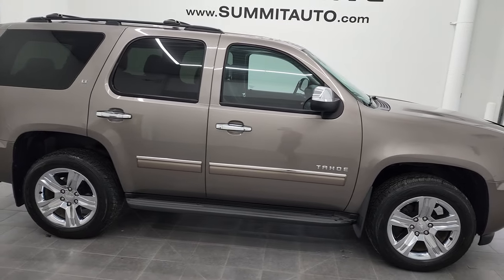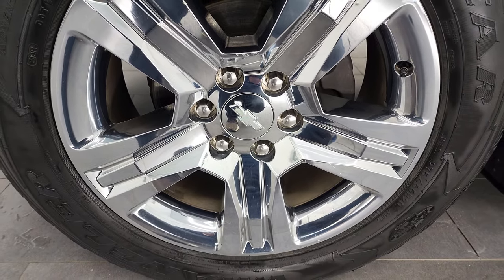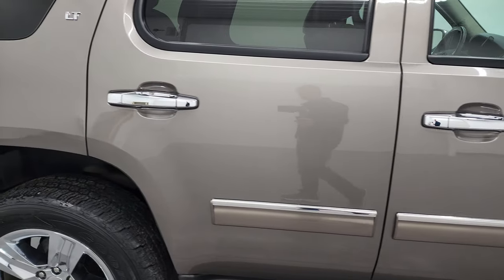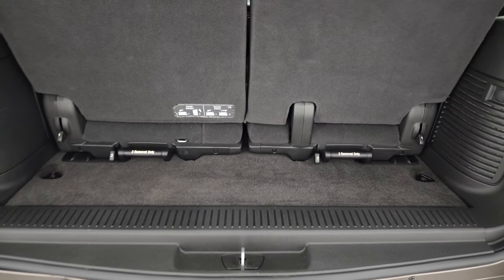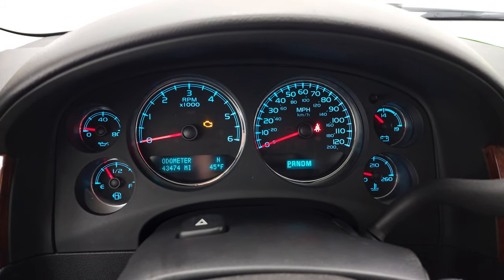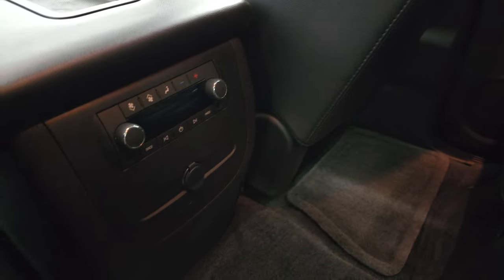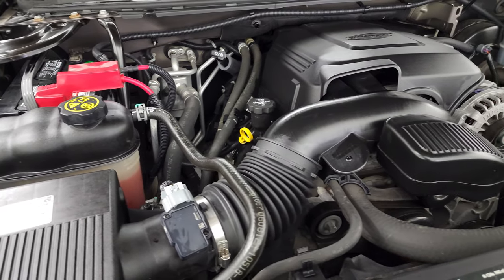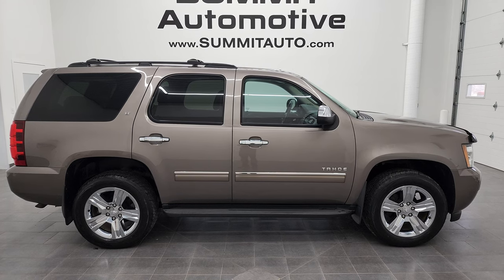2013 CHEVROLET TAHOE LT1 MOCHA STEEL METALLIC 4K WALKAROUND 12868Z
This 2013 CHEVROLET TAHOE LT1 QUADS THIRD AND 4WD IN MOCHA STEEL METALLIC FOR SALE IN FOND DU LAC OSHKOSH WISCONSIN 54935 is the vehicle we did walk around review of today.

Thank you for checking out this video of this 2013 CHEVROLET TAHOE LT1 QUADS THIRD AND 4WD IN MOCHA STEEL METALLIC FOR SALE IN FOND DU LAC OSHKOSH WISCONSIN 54935

STOCK: 12868Z
PRICE: $34,999
MILES: 43,469
MAKE: CHEVROLET
MODEL: TAHOE
VIN: 1GNSKBE01DR112242
LOCATION: FOND DU LAC OSHKOSH WISCONSIN, 54937 TRUCKS ON 41

1 OWNER! CLEAN TITLE HISTORY! 5.3 Liter V8 Engine with Active Fuel Management, 320 Horsepower, LT1 Package 1LT LT, 6 Speed Automatic Transmission with Optional Manual Tap Shift, Turn Dial 4x4 Four Wheel Drive 4WD, Power Sunroof Moonroof Sun Roof Moon Roof, Onstar System, Dual Power Heated Seats, Non Smoker, Black Ebony Leather Seats, Bucket Seats, 2nd Row Quad Seating Quads, 3rd Row Seats Bench Seating, Seven Passenger 7, Full Towing Package with Receiver Trailer Hitch, Wiring and Transmission Cooler Tow Package, Power Fold in Power Mirrors with Built-in Directional Signals, Stabilitrak Traction Control, 3.42 Gears with Automatic Locking Differential Limited Slip Differential, Goodyear Wrangler All Terrain Adventure 275/65 R20 Tires, 20 Inch Rims Premium Wheels, Factory Alloy Premium Rims with Chrome Covers, Four Wheel Disc Brakes, Factory Running Boards, Bug Shield, Fog Lights, Reverse Sensors, Roof Rack Luggage Rack, Chrome Trimmed Grill, Chrome Trimmed Mirrors, AM / FM Radio Tuner, Sirius/XM Satellite Radio Capabilities Sirius / XM, CD Player, Bose Premium Audio Sound System, Bluetooth, Hands-Free Phone Controls Blue Tooth, Auxiliary MP3 Jack Portable Audio Connection, Keyless Entry with Factory Remote Start, Manual Raise Rear Gate with Manual Raise Glass, Rear Window Defroster, Adjustable Height Seatbelts, Driver and Passenger Front Air Bags, L.A.T.C.H. Child Safety System, Side Curtain Air Bags SRS Safety Restraint System, 2nd Row Power Windows, Multi-Function Steering Wheel Controls, Compass, Outside Temperature Display and Mileage Display, Dual Multi-Zone Climate Control , Power Adjustable Pedals, Factory Floormats, Woodgrain Dash And Door Trim, Air Conditioning AC, Cruise Control, Power Locks, Power Windows, Tilt Steering Wheel, Automatic Headlights Autolamp, Medium Mocha Brown Metallic, ONE OWNER! Very very clean inside and out! This is one of the sharpest 2013 Chevrolet Tahoe suvs we have ever had on our lot! Make your move before this super clean 4wd is gone!

STOCK: 12868Z
PRICE: $34,999
MILES: 43,469
MAKE: CHEVROLET
MODEL: TAHOE
VIN: 1GNSKBE01DR112242